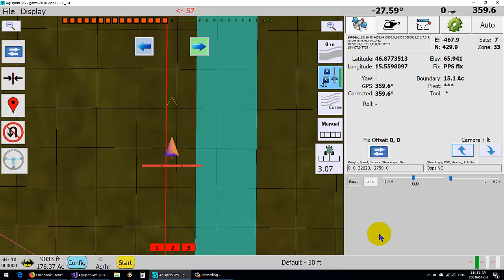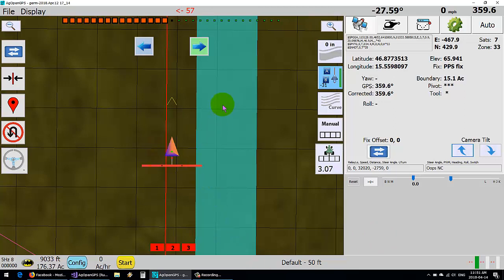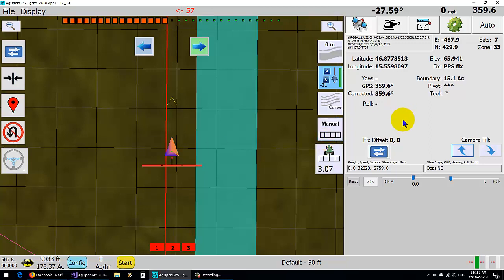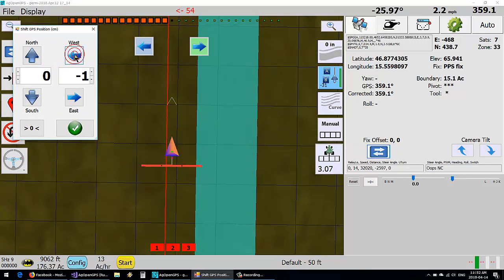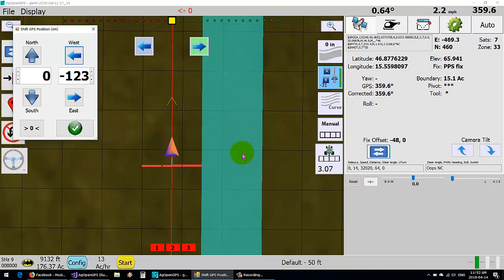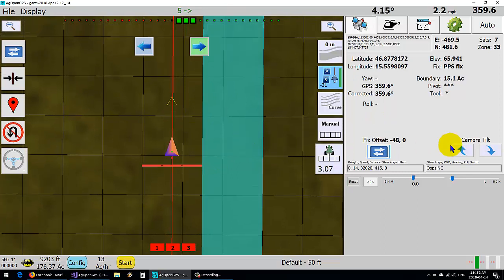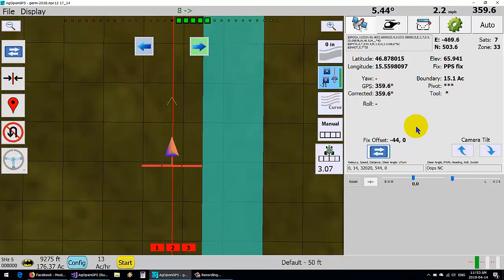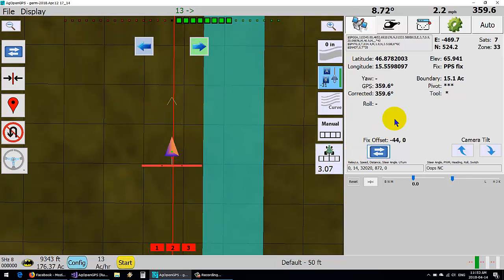GPS Drift Fix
Being able to adjust for non RTK drift that inevitably occurs - except the map doesn't change, so the two need to reconcile on where the world is.